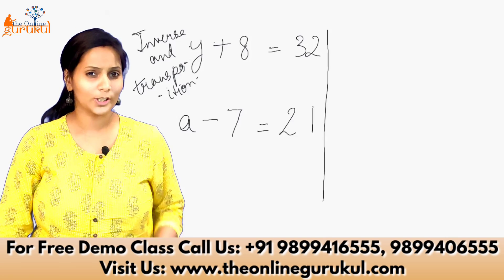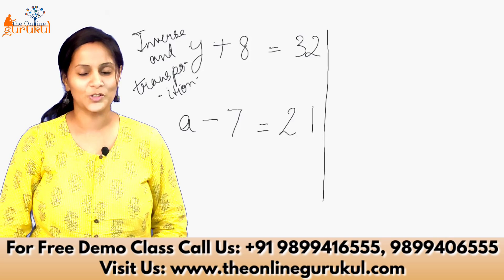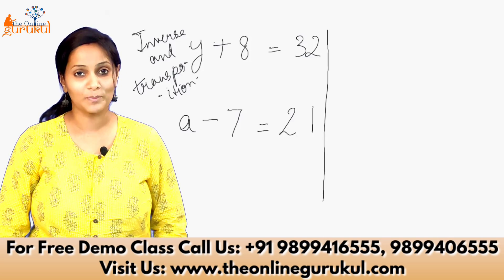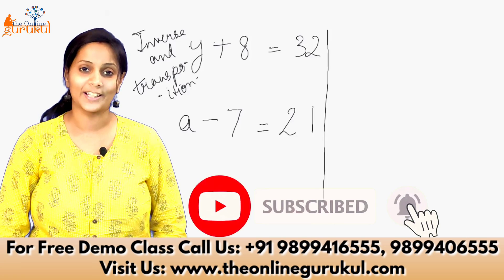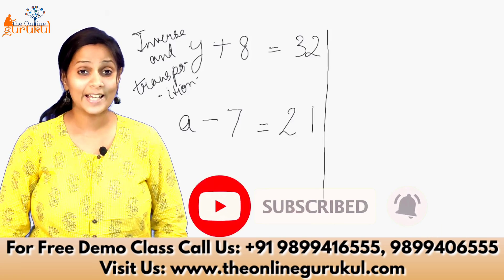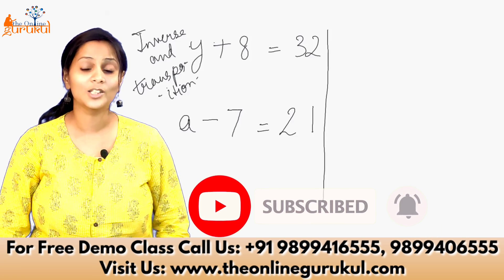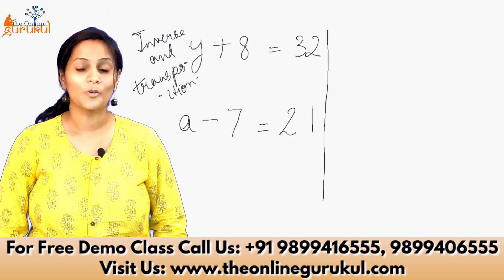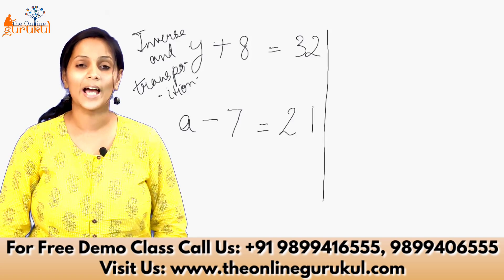Simple Equations Class 7 | Class 7 Maths Chapter 4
In this video, we will learn about the Simple Equations Class 7. If in case you have any doubt in any of the subjects, please comment on the respective video, Like & share the video with your friends & classmates, and subscribe to the channel for more such videos.

theOnlineGurukul is a global platform for learning and teaching online where students are mastering new skills and achieving their goals by learning with the help of best-experienced tutors/Instructors.

Simple Equations
Simple Equations Class 7 Extra Questions
Class 11 Maths Ncert Solutions
Class 8 Maths
9 Class Maths
Learncbse
Class 12 Chemistry Ncert Solutions
Ncert Solutions For Class 9 English
Ncert Solutions For Class 10 English
Ncert Textbooks
Ncert Books Class 6
Ncert Solutions For Class 9 Hindi
Class 12 Physics Ncert Solutions
Ncert Solutions Class 11 Chemistry
Ncert Solutions For Class 8 English
Class 8 Maths Solutions
Ncert Books Class 10
Ncert Solutions For Class 10 Hindi
Class 11 Physics Ncert Solutions
Ncert Books Class 11
Ncert Books For Class 9
Ncert Class 7 Science
Ncert Solutions For Class 8 Hindi
Ncert Solutions For Class 7 English
Ncert Books Class 8
Ncert Chemistry Class 12
Ncert Books Class 7
7th Class Math
Ncert 12 Maths Solutions
Ncert Books Class 6 Maths
Ncert 10 Maths Solutions
Ncert Books Class 8 Science
Ncert Books Class 7 Maths